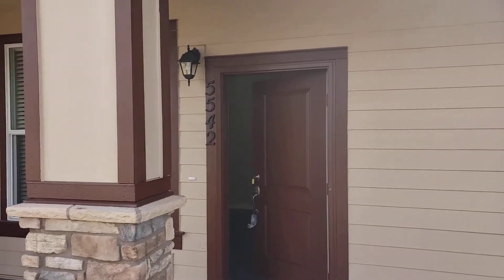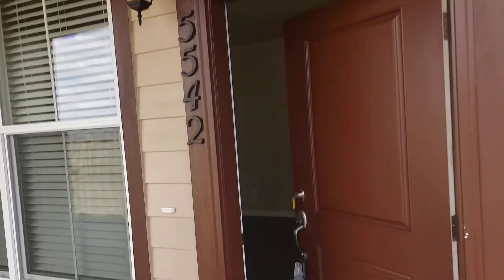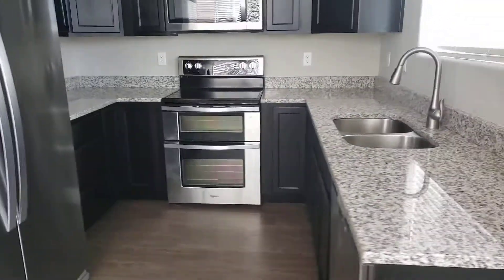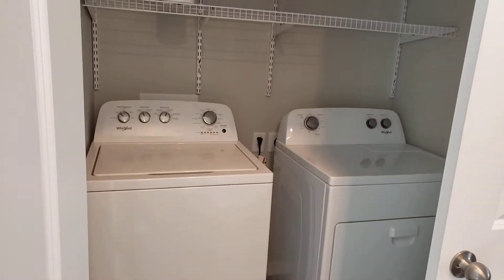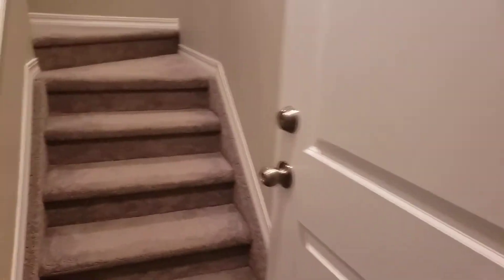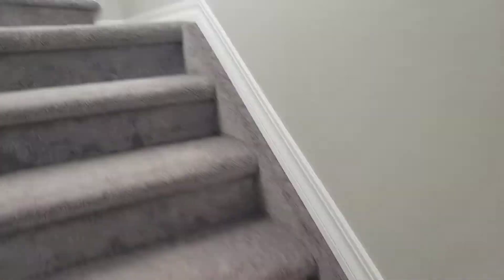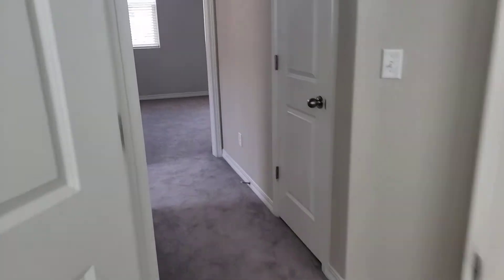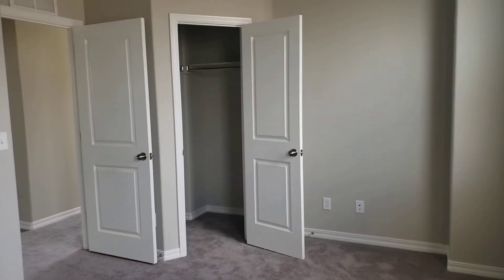5542 Stetson hills boulevard video walkthrough 09